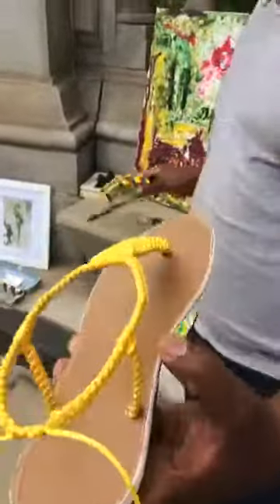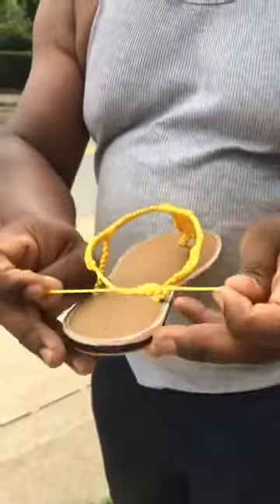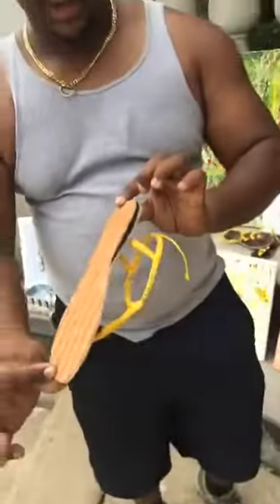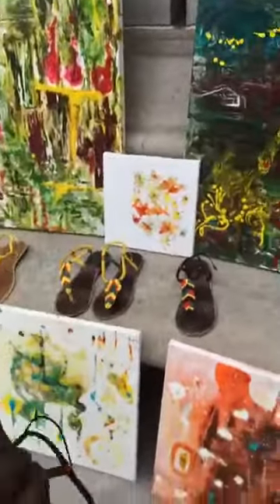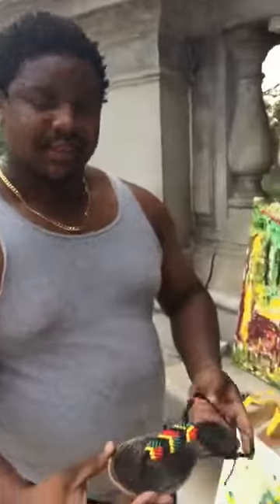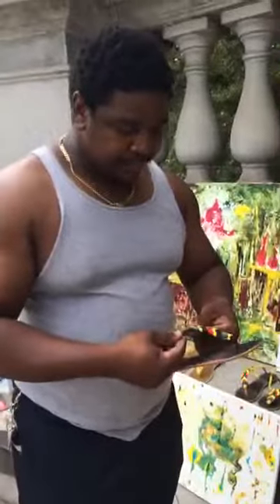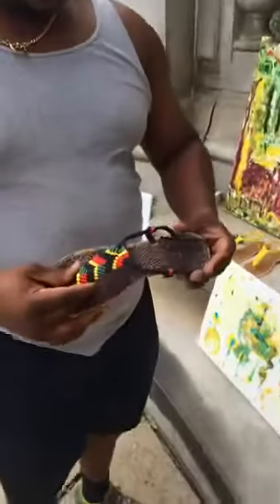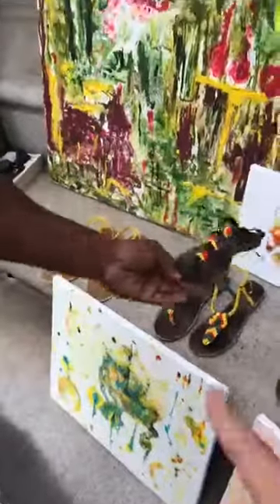Talk with Jean Stephenson LeConte - Haitian Artist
Hi! Welcome to my world of art, adventures, studio events, and honest conversations that hopefully inspire open minds, open dialogue, and open doors. I have been travelling the country for the last ten years. During this journey, I have met so many wonderful people who inspire and get inspired to take life by the reins and live out their best imagination. I would like to grow an online platform to share these insights through online discussion. My work has been shown nationally and internationally, including the Carousel du Louvre in Paris FR. My work has been included in various t.v shows and specials

Zero toxic ingredients. Plant based products. Our Philosophy Clean Products, Full Formula Transparency. Solid Ethics. Healthy Skin. Great Results.

Published on Jul 7, 2017
Talking with Jean Stephenson Leconte, of the legendary Haitian artist family including world renowned, Murielle Leconte.